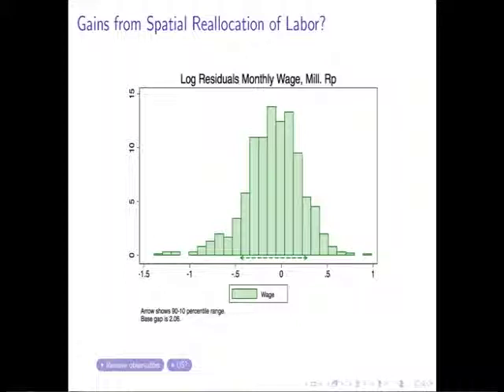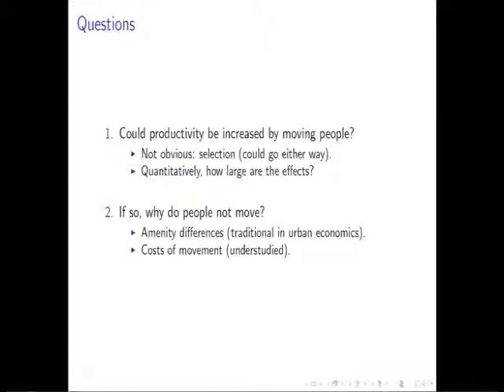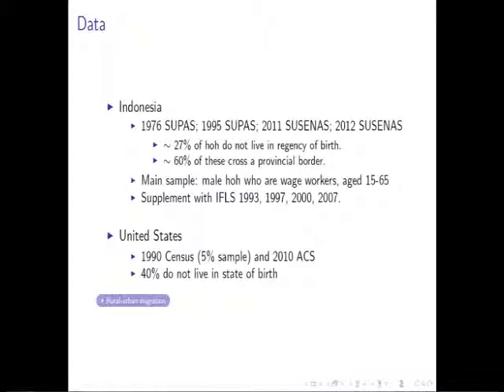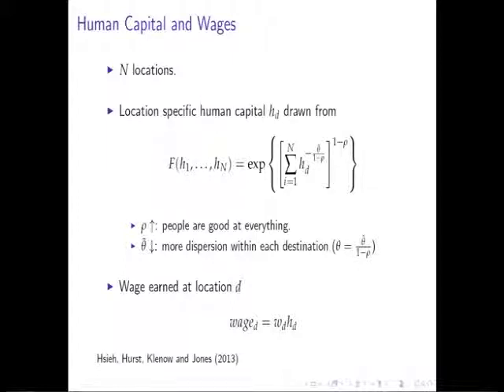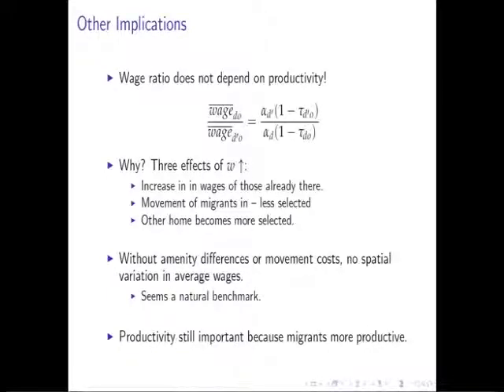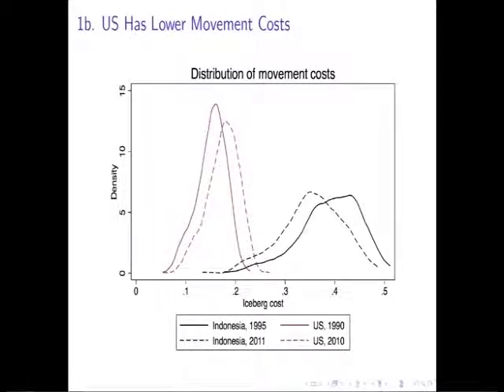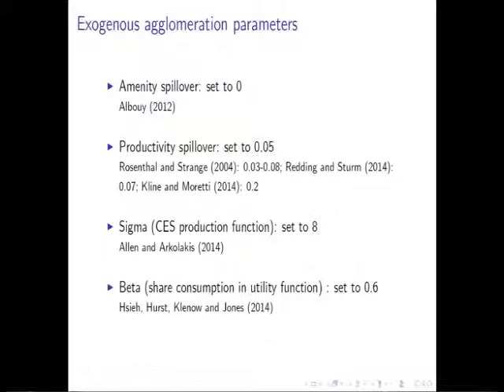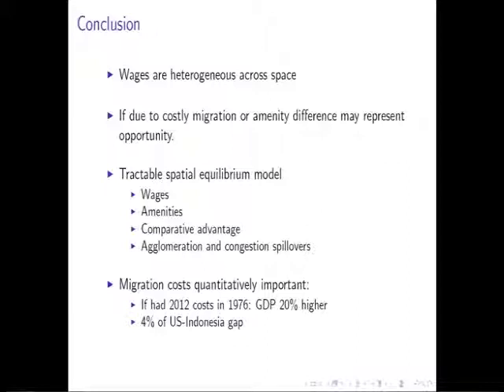IGC cities research group 2015: Gharad Bryan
"Economic development and the spatial allocation of labour: Evidence from Indonesia"